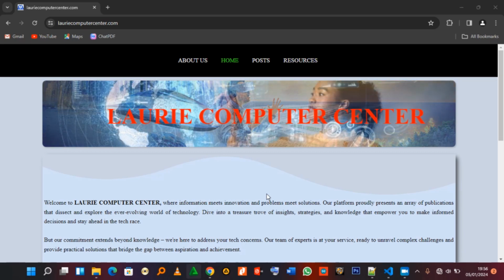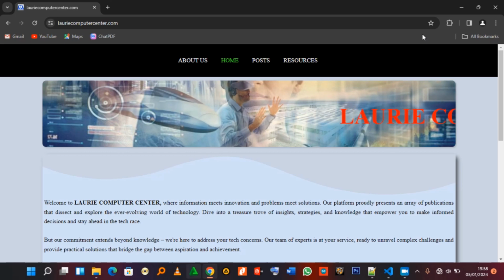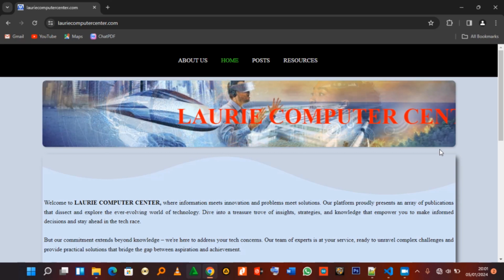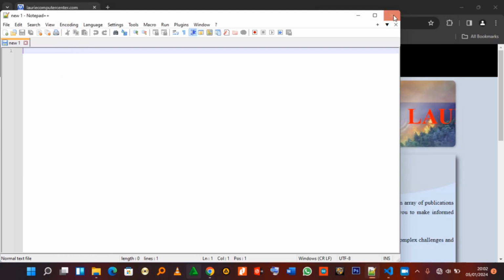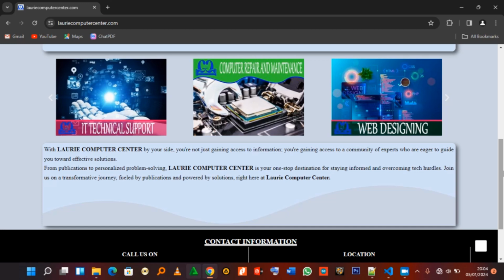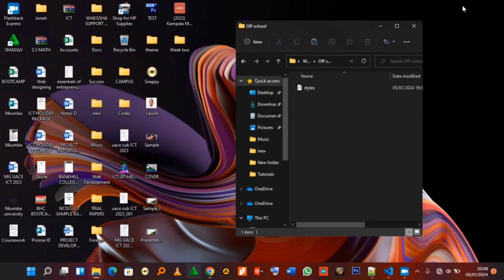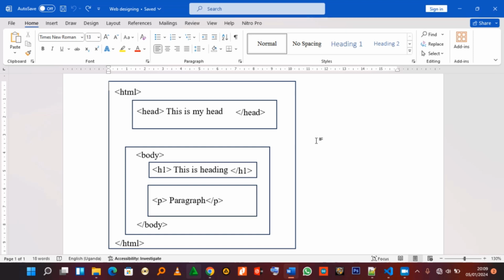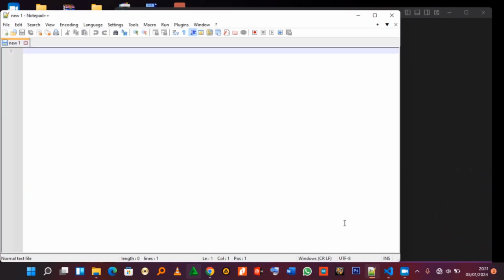04_Terms_Used_And_Introduction_To_HTML_Basics_Of_Web_Designing_Using_HTML,_CSS_and_WordPress